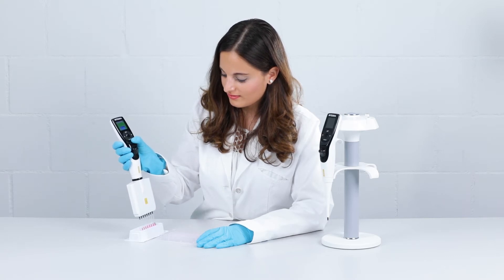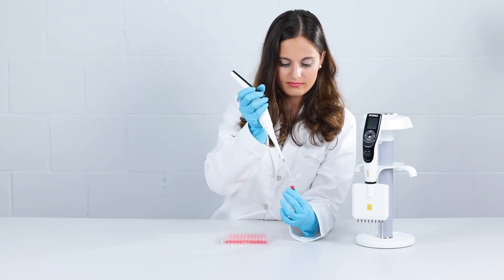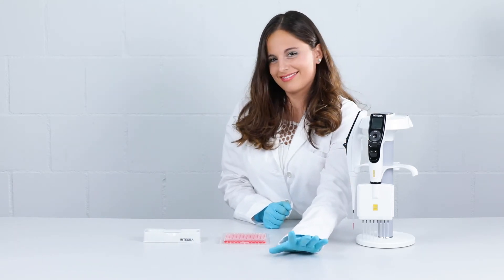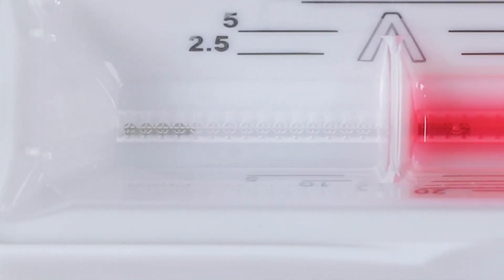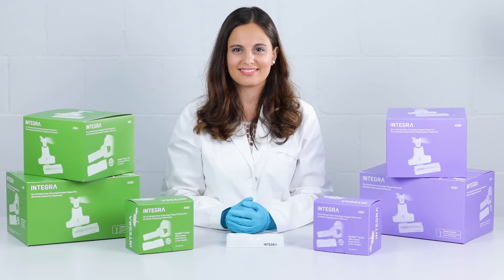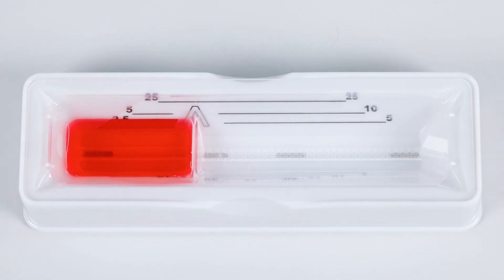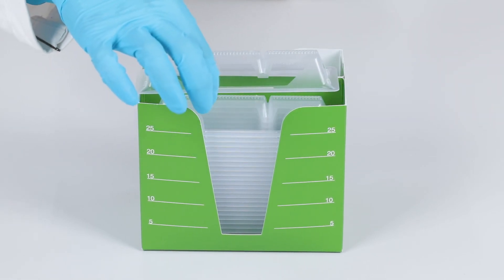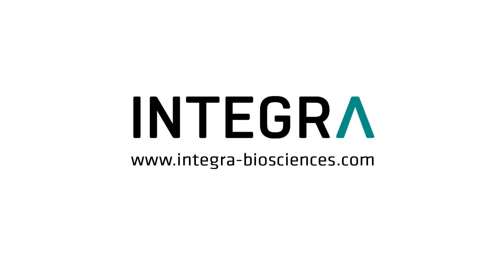25 ml Divided Reagent Reservoir With Lowest Dead Volume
We offer you a free reservoir trial pack.

The 25 ml divided reservoirs are comprised of 5 and 10 ml compartments. Each reservoir features the SureFlo™ anti-sealing array and hydrophilic surface treatment providing especially low dead volumes.